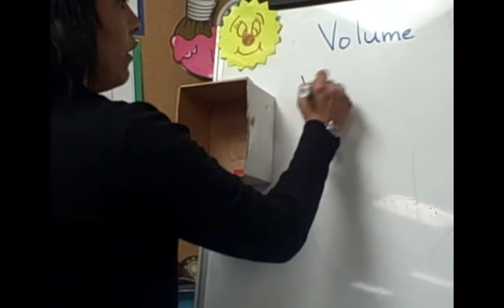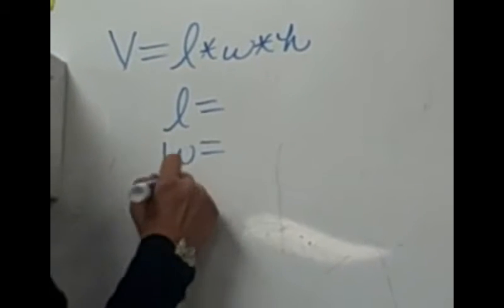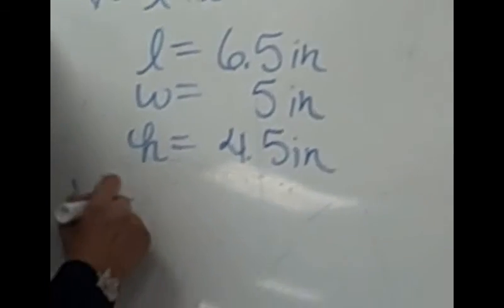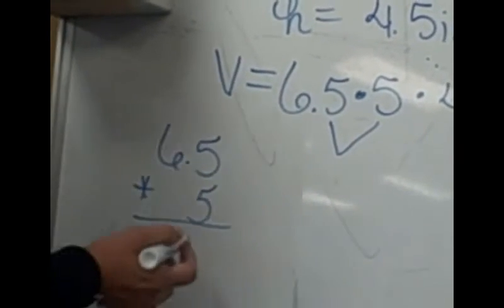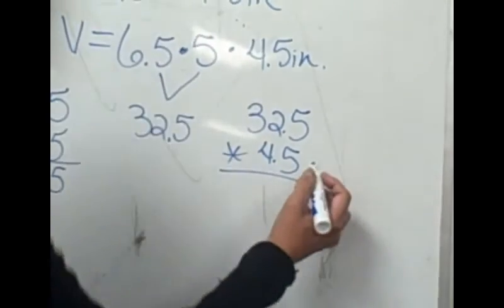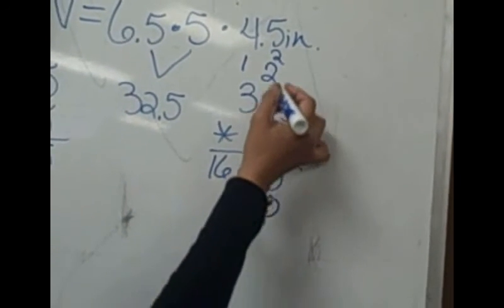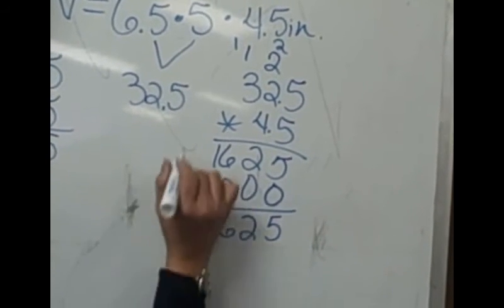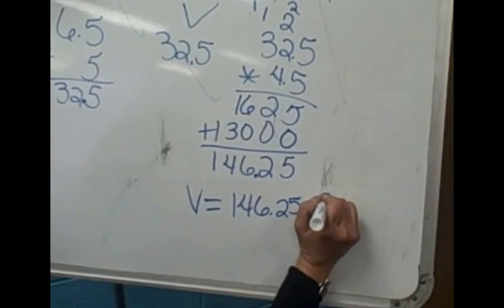DMS Math Lesson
Volume of a Box